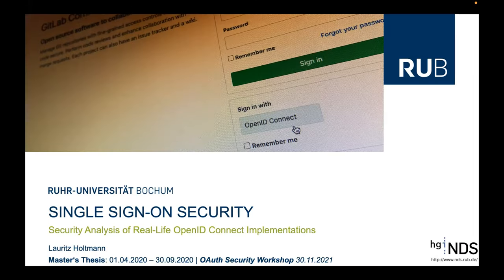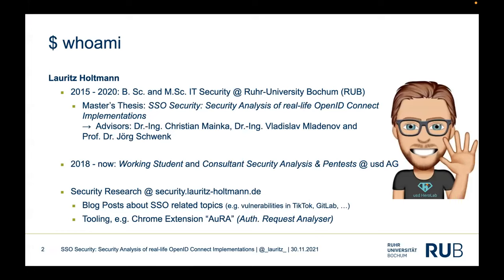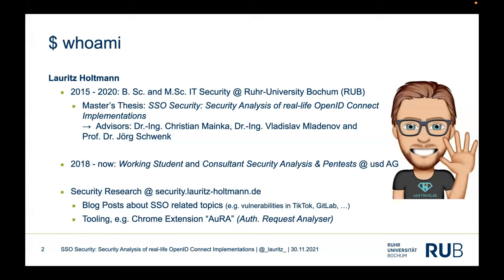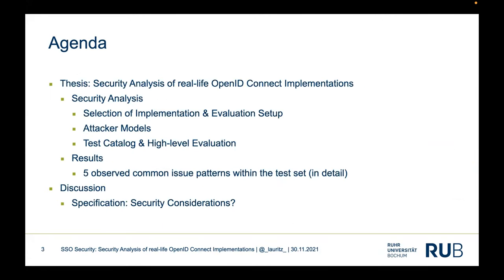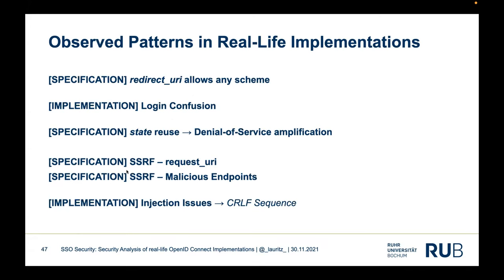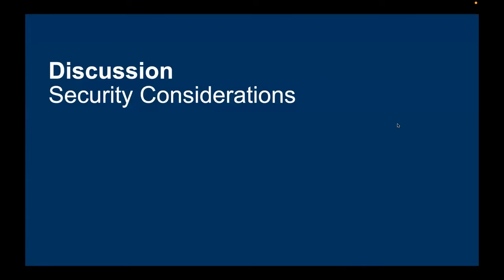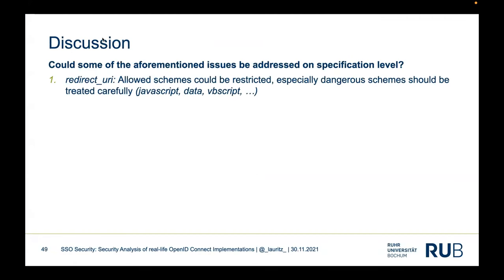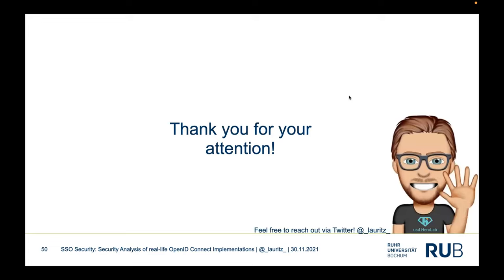Single Sign On Security: Security Analysis of real life OpenID Connect Implementations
Presented by Lauritz Holtmann at the OAuth Security Workshop 2021

I would like to discuss the outcomes of my master's thesis on SSO security that was finished in September 2020

In this thesis, multiple IdPs and SPs were evaluated regarding the OAuth BCP and previous research, and common issue patterns were derived. Furthermore, the thesis includes some proposals for extensions of the security considerations.